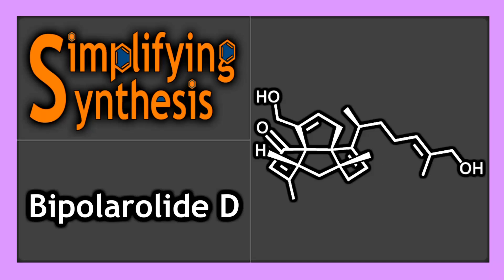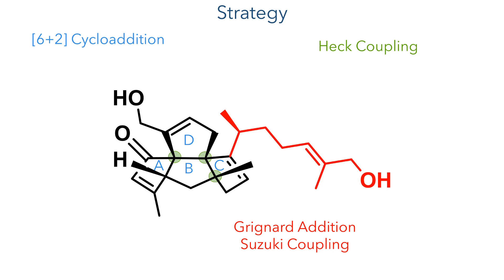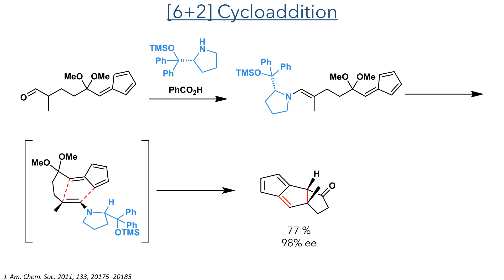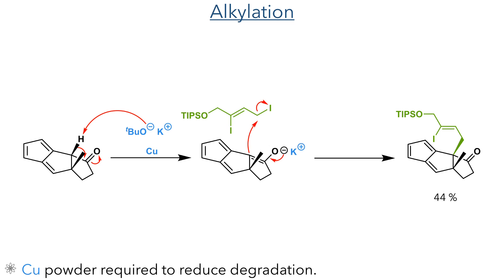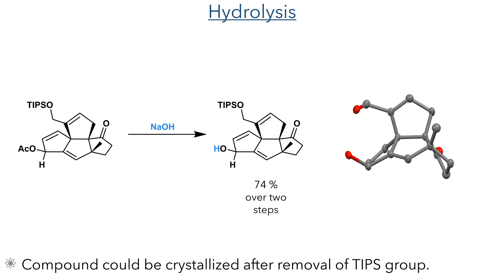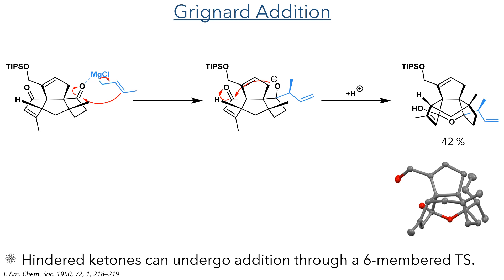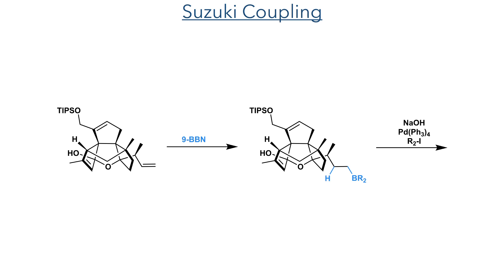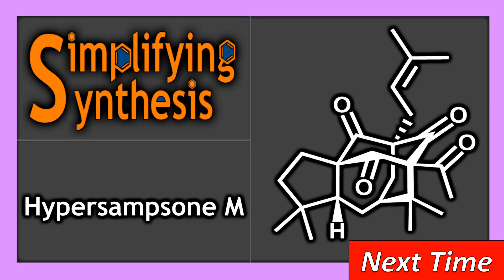Total Synthesis of (−)-Bipolarolide D (Lu, 2024)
An organic chemistry minilecture on the 'Concise Total Synthesis of (−)-Bipolarolide D' by Shengling Sun, Qi Wei, Yufei Liu, and Zhaohong Lu*. It features a highly effective [6+6] cycloaddition, a ring closing Heck Coupling and a Babler -Dauben Oxidation.

References:
J. Am. Chem. Soc. 2024, 146, 21, 14427–14432 (This work)
Angew. Chem., Int. Ed. 2019, 58, 12091−12095 (Isolation)
Organic Reactions, 1–221. (PDC Oxidation)
J. Am. Chem. Soc. 2011, 133, 20175−20185 ([6+2] cycloaddition)
J. Org. Chem. 1991, 56, 4093−4094 (Heck)
Tetrahedron 1993, 49, 1773−1782 (Heck)
J. Am. Chem. Soc. 2017, 139, 10, 3643–3646 (Rh Isomerization)
Chem. Rev. 2003, 103, 1, 27–52 (Allylic  Oxidation)
J. Am. Chem. Soc. 1950, 72, 1, 218–219 (Butenyl Grignard Addition)